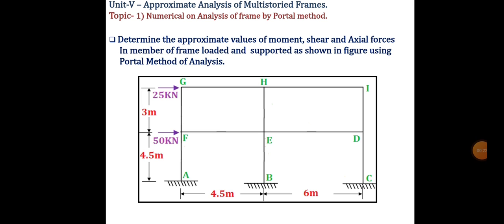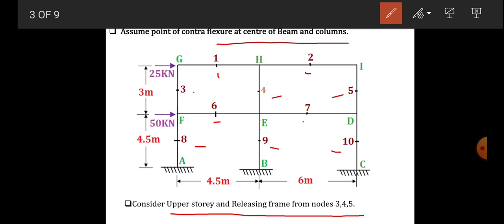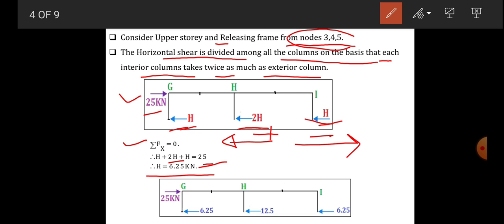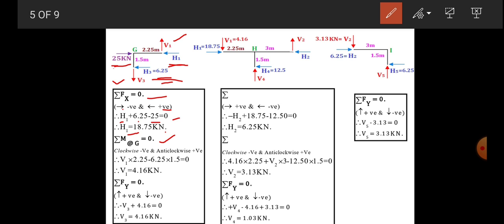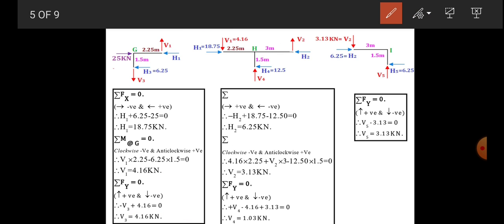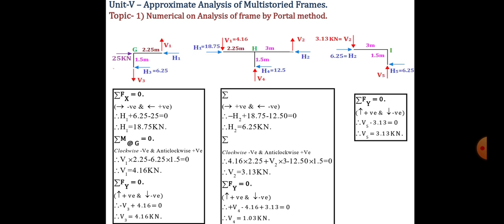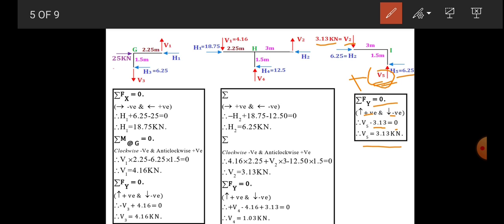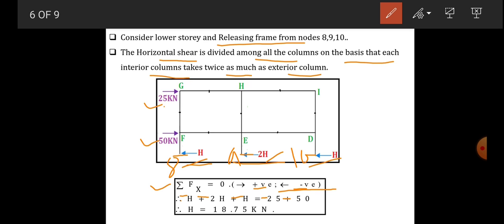Analysis of frame by Portal method Part I